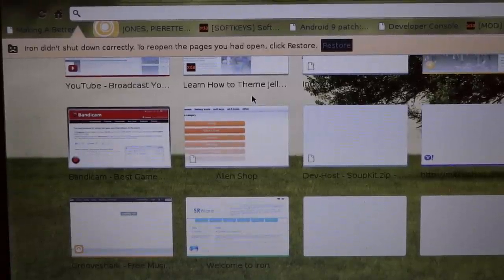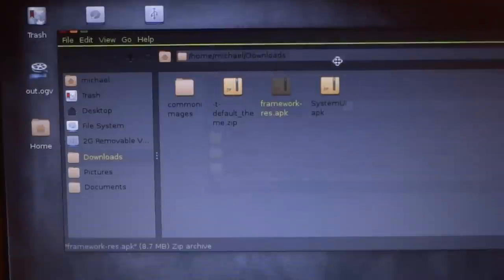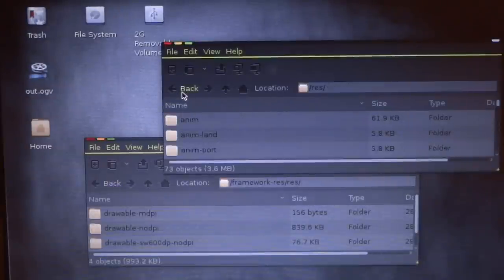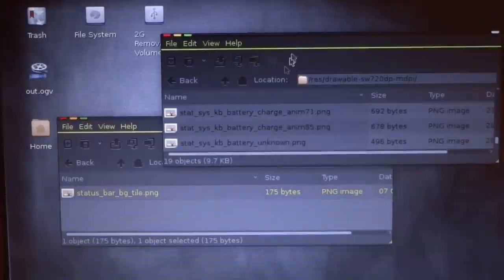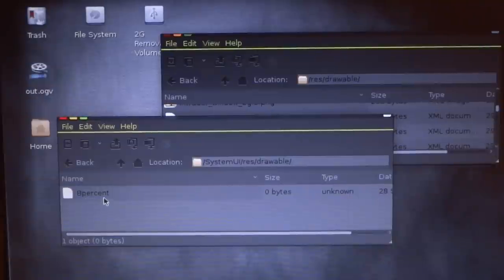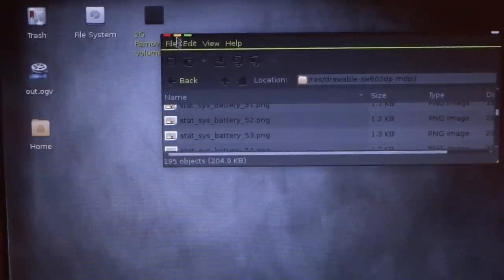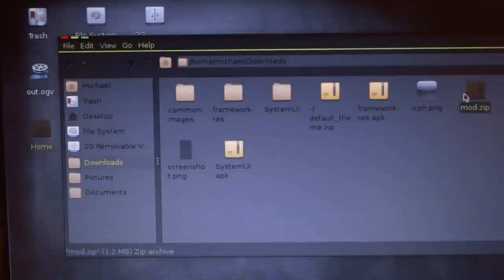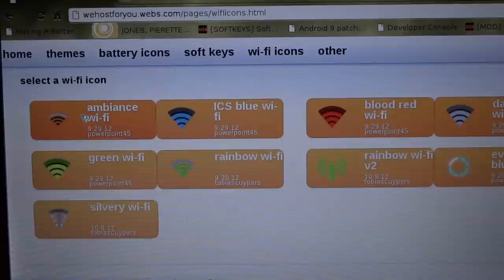Alien Droid Mod/Theme Tutorial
I will show you how to make an Alien Droid theme and mod for the Kindle Fire and other devices that this rom will be ported to.